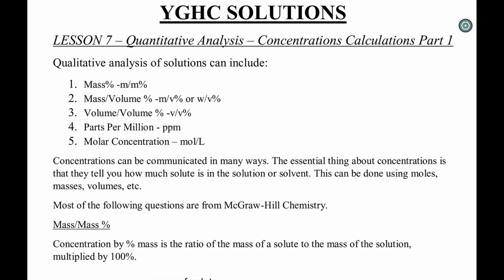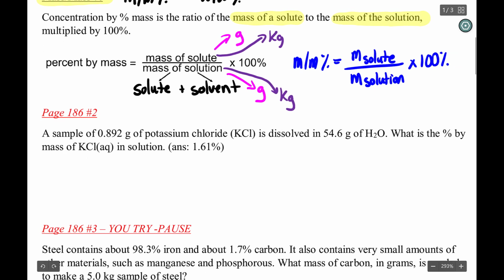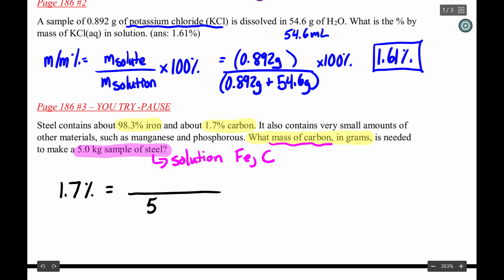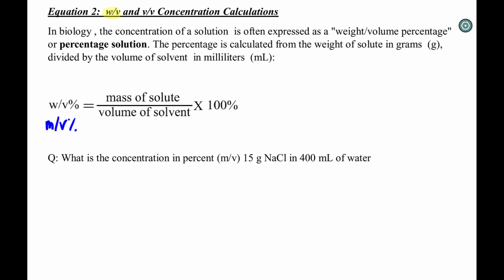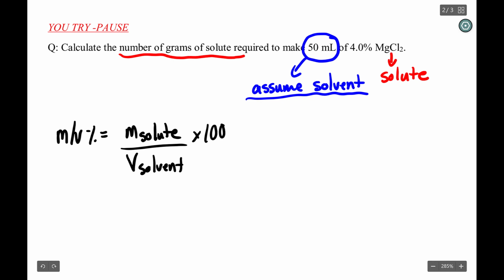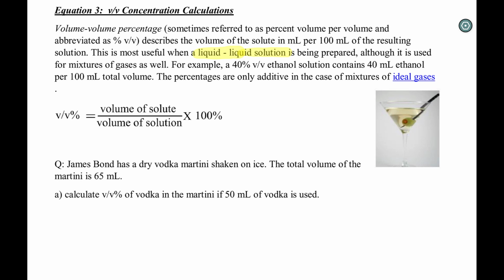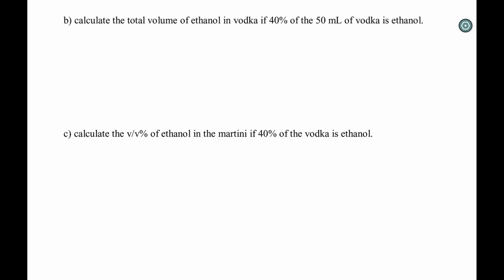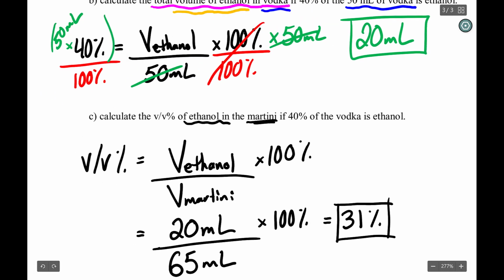SOLUTIONS LESSON 7